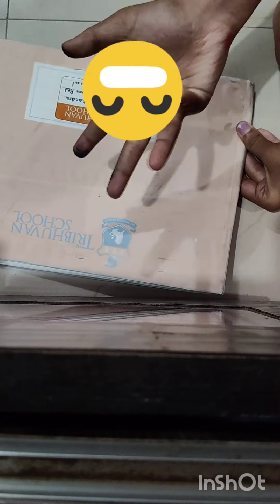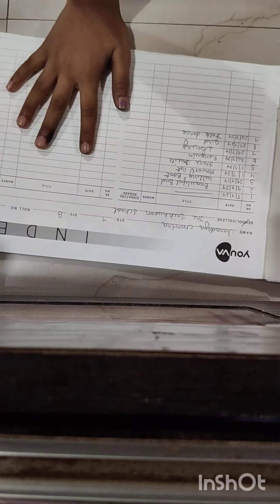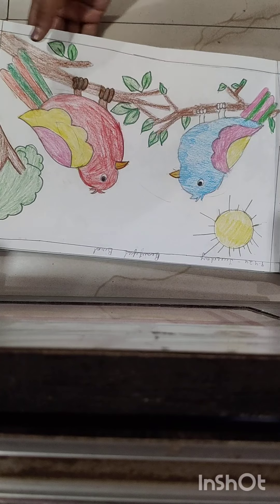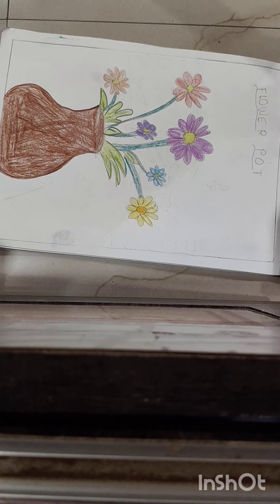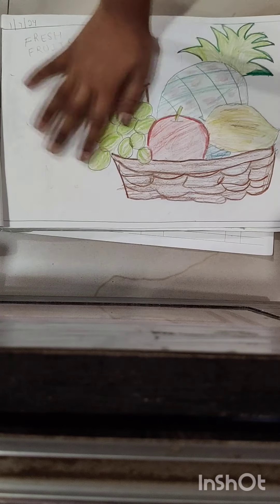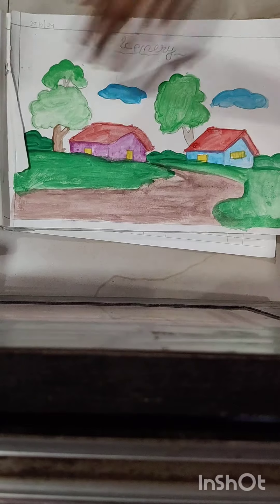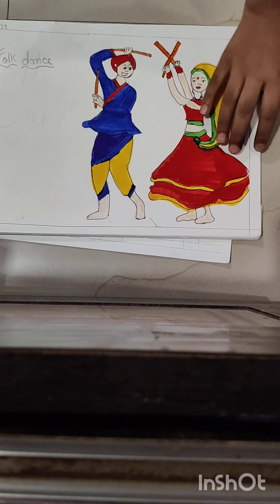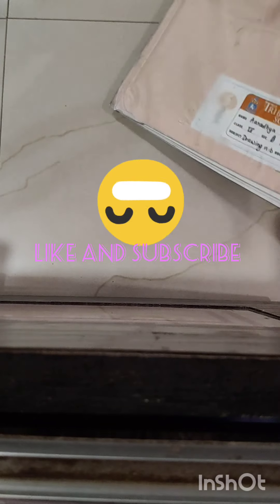let's colour this girl 🌈🖌️🖍️